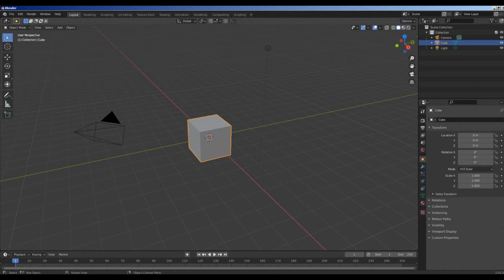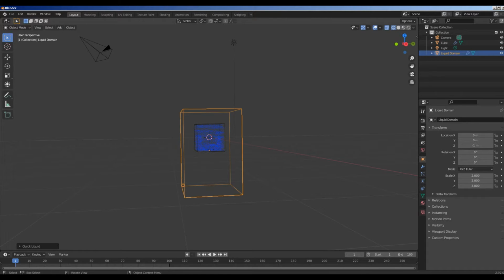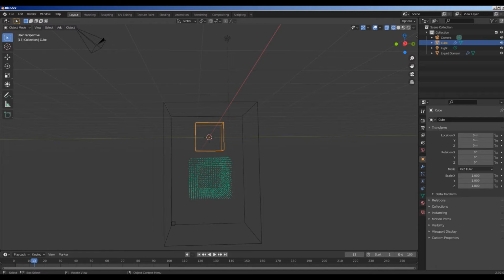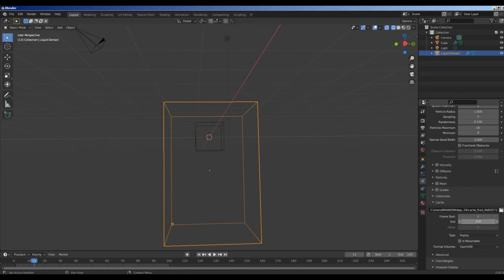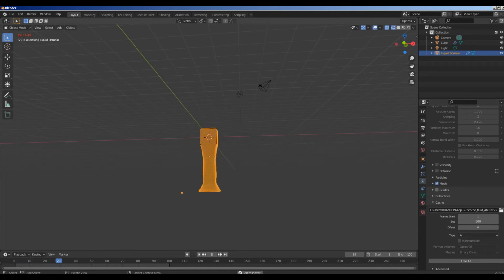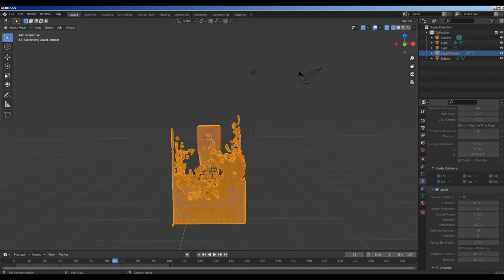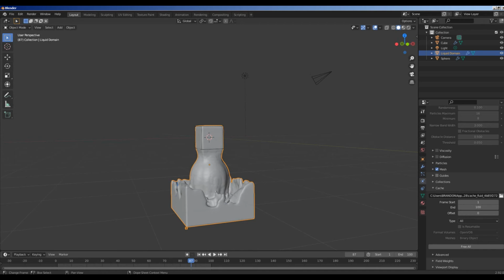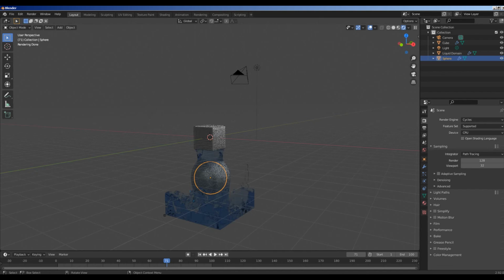blender liquid tutorial